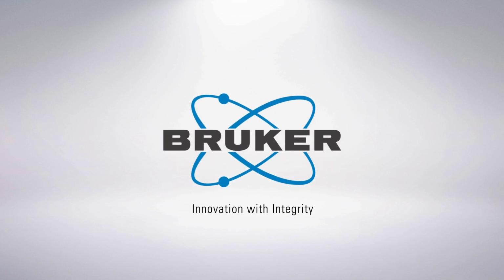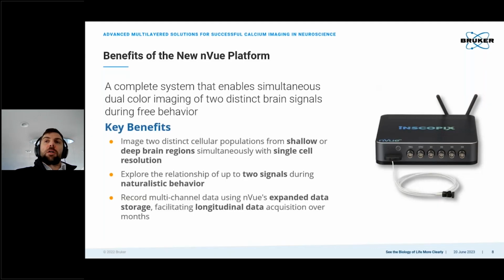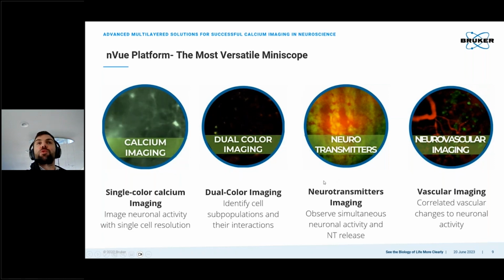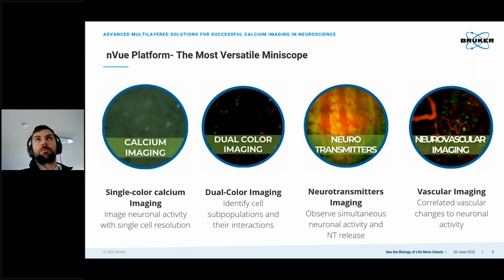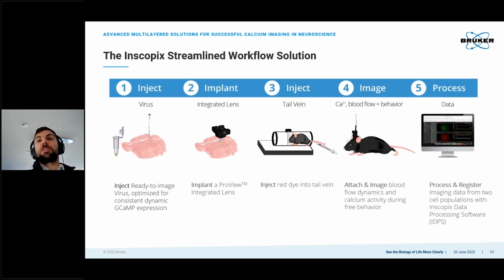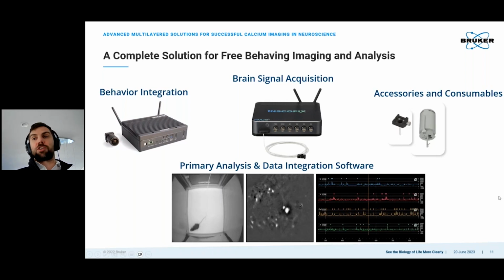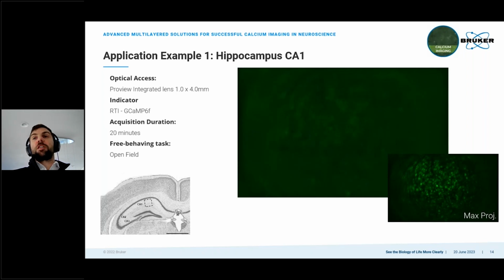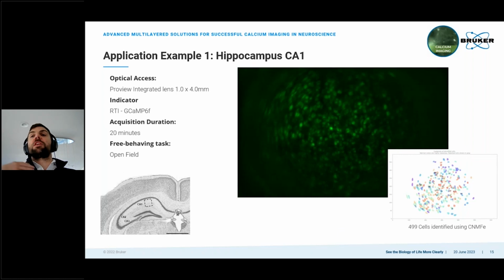Layering Multiple Brain Signals with Dual Color Imaging | Bruker Miniscope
During this webinar, our Bruker expert, Dr. Brice Tiret unveils Inscopics's newest nVue System, which is the world's first commercial dual-color miniature microscope. Experience how its high sensitivity for shallow and deep brain imaging and the capability for longitudinal studies revolutionize neural imaging in freely behaving animals. Learn about the miniscope integrated solution, including surgical tools, data analysis software, and expert support. We'll also introduce IDEAS, a cloud service for secondary data analysis. Webinar originally aired: 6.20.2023
🔬Miniscope - A New Approach to Understanding and Healing the Brain